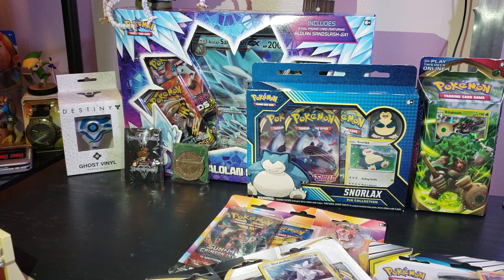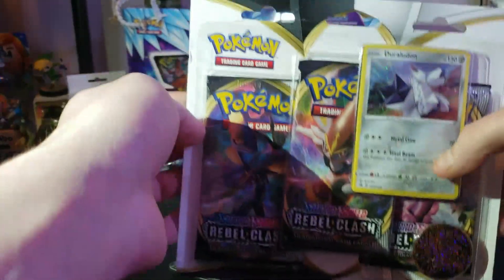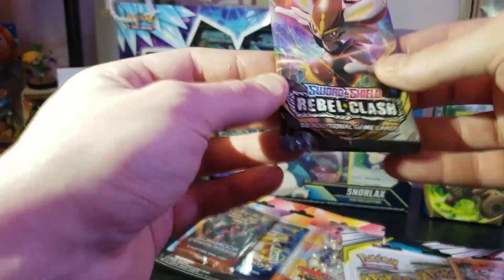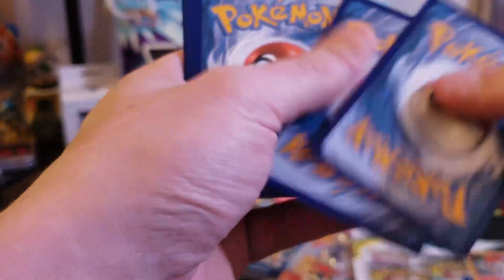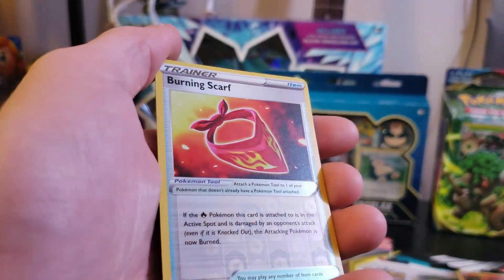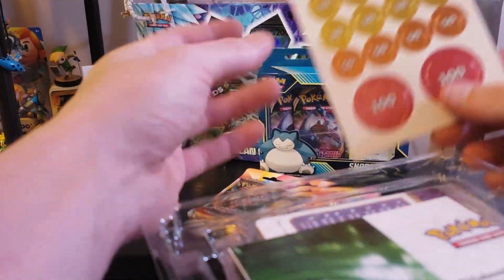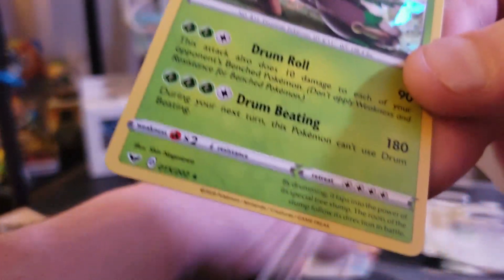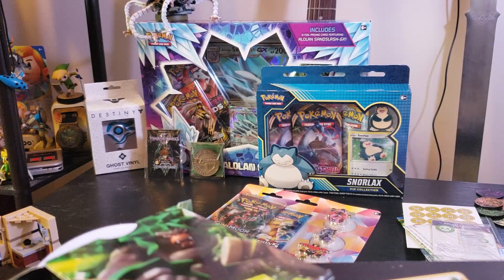Opening 2 BLISTER+1 RILLABOOM Theme Decks (Warning: Very Epic)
Hello Trainers! I am back with the latest adds to the collection! I even get my very first good pull! Enjoy!